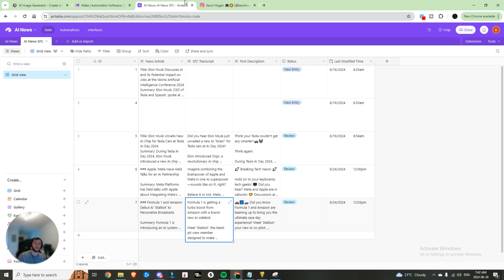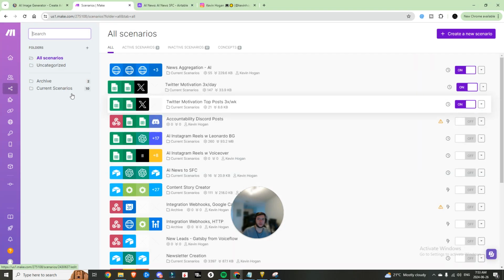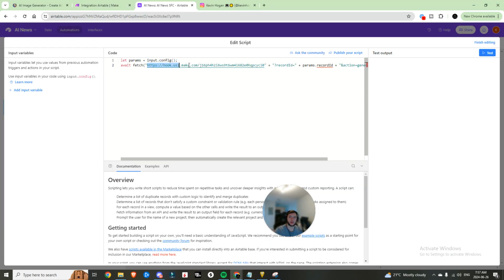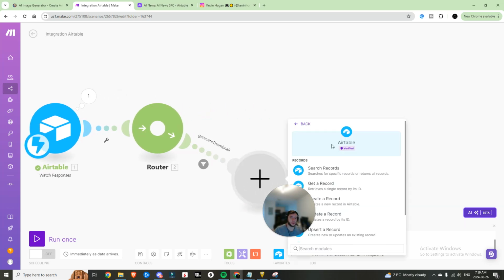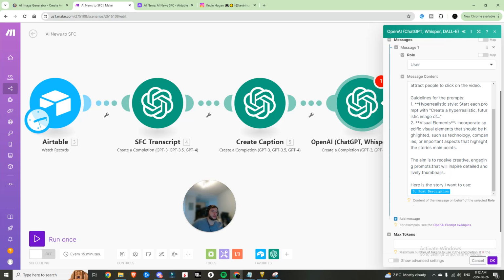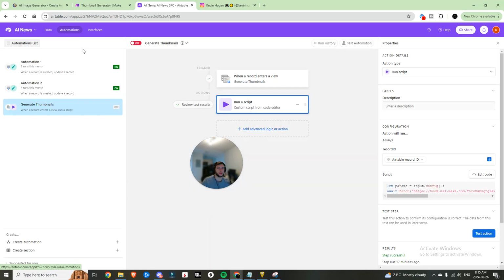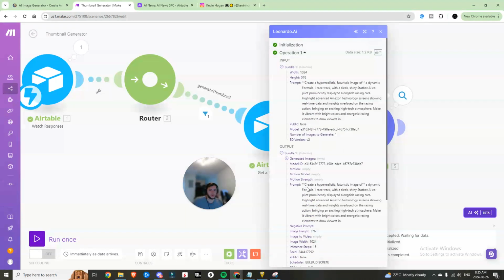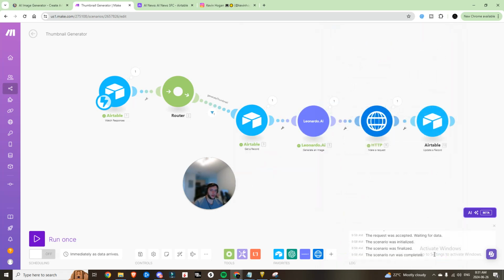Create Stunning AI-Generated Thumbnails for Social Media in Minutes!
Learn how to generate eye-catching thumbnails for your social media posts using AI tools like Airtable, Make.com, and Leonardo AI. This step-by-step guide will show you how to automate the entire process, from sourcing news articles to creating captivating thumbnails that boost engagement. Perfect for content creators looking to streamline their workflow and enhance their online presence.